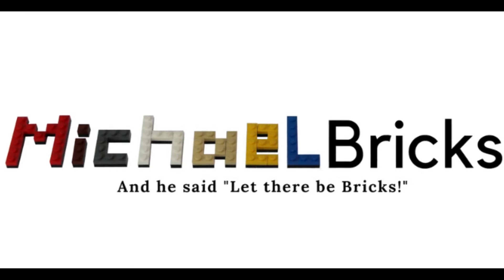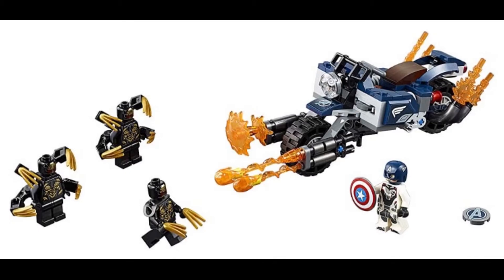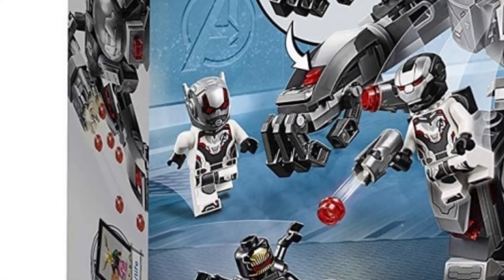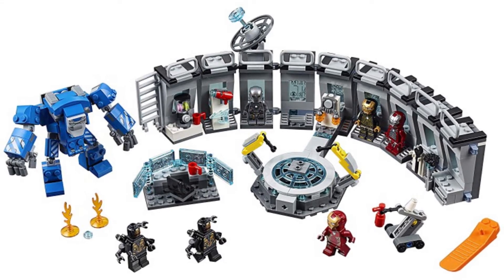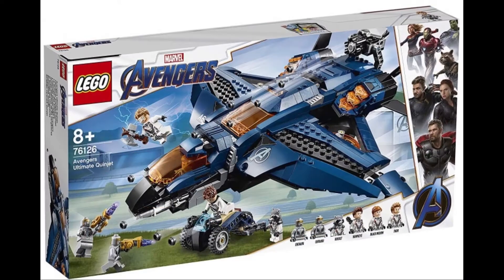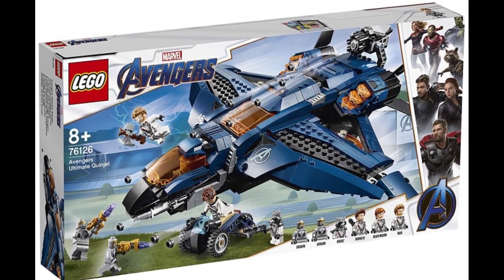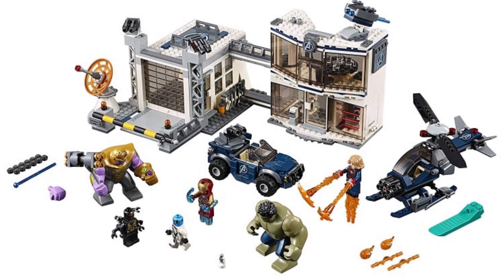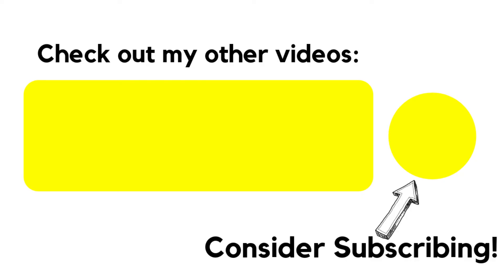LEGO AVENGERS ENDGAME SET IMAGES!!!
yeah, these are sadly the real ones...

Comment Rules:
#1 No number spam (as in 1st, 2nd, 3rd, etc). This is annoying and usually has NOTHING to do with the video. Or comment spam, like "Legend has it nobody can like this comment!"
#3 Respect others. Also don't be offensive . I'm keeping this one vague for a reason. Keep everything family friendly.
#7 If it is not clear yet. NO SWEARING! Not even censoring a letter of a Swear word like th*s. It does not make the swear word acceptable.
#8 Negative comment are allowed...As long as it is constructive.
 I WILL remove any comments that break these rules. This is because I would like this to be a family friendly channel.
If it's super bad, you might get be banned.